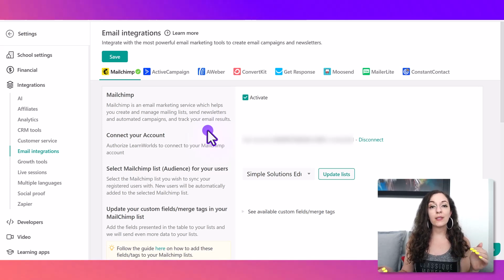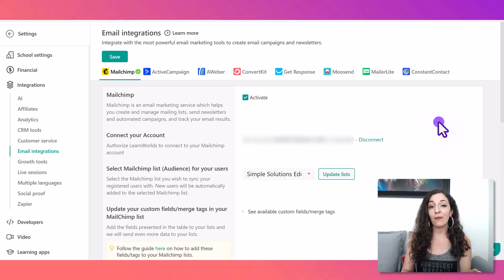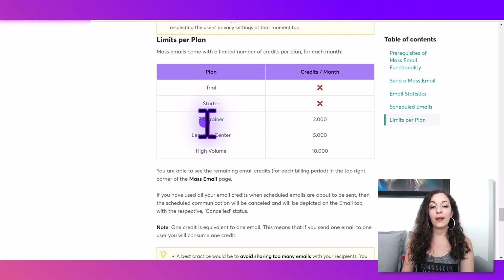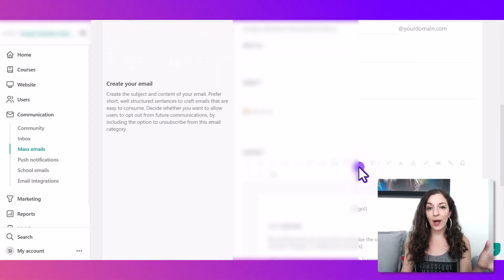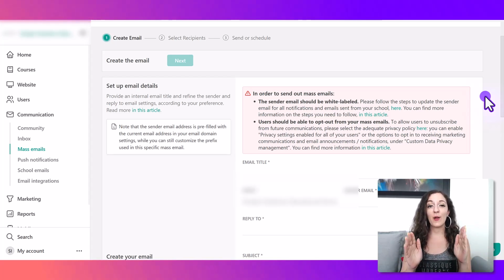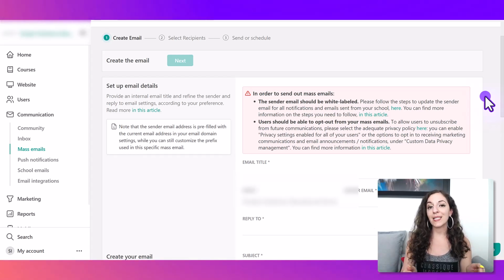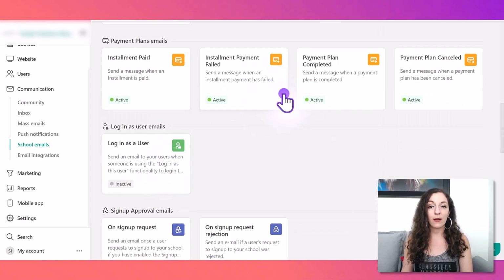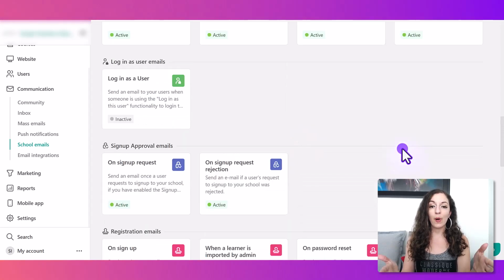LearnWorlds Email Marketing | Effective Options to Communicate with Learners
In this video, I cover two main ways to handle email marketing in LearnWorlds and reveal the key difference between them that could influence your choice. First, you can connect third-party tools like Mailchimp, ConvertKit, and ActiveCampaign. Second, LearnWorlds introduced a mass email feature in late 2023, which allows for scheduled announcements and segment-specific emails but lacks autoresponder capabilities.

🟢 Need Help Setting Up or Developing Your LearnWorlds Website?  I've helped many coaches & entrepreneurs launch their courses online.